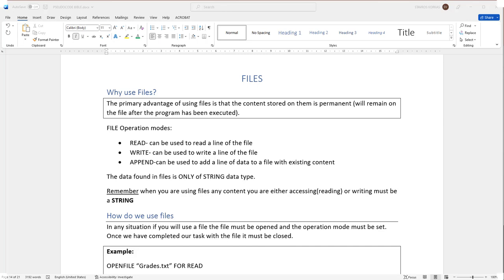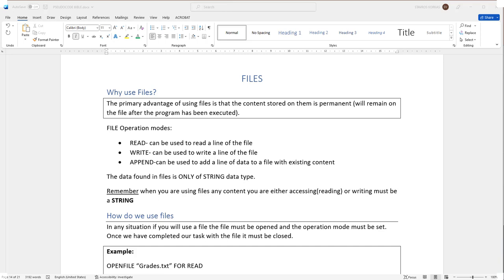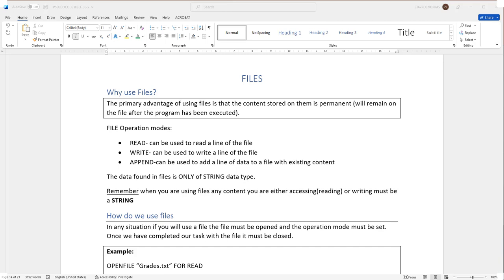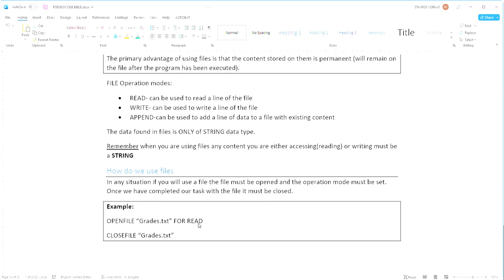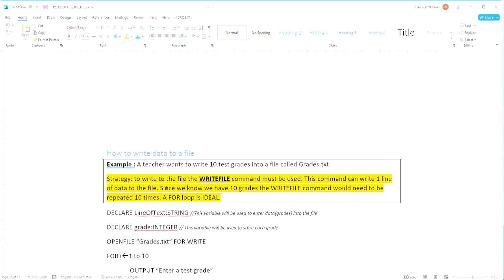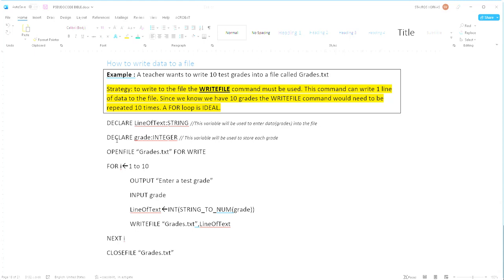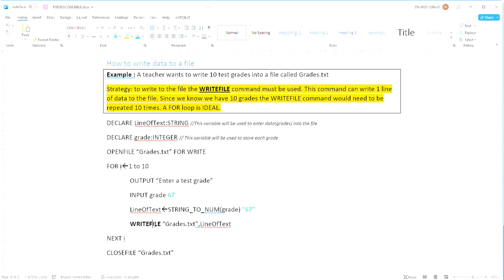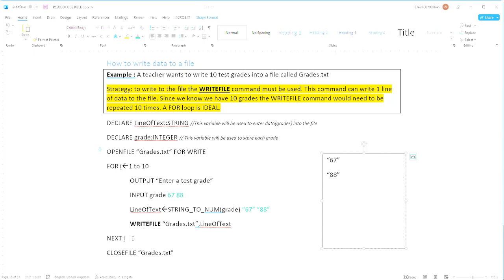CIE AS-Level Computer Science 9618 Paper 2: FILES-Basics and write to file